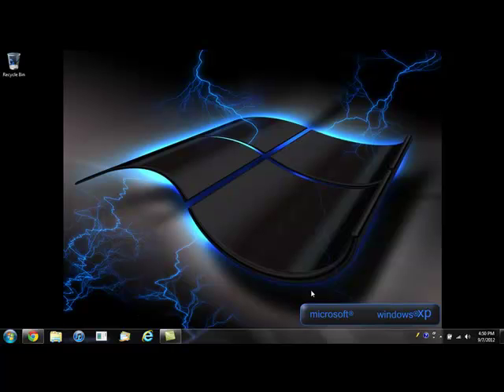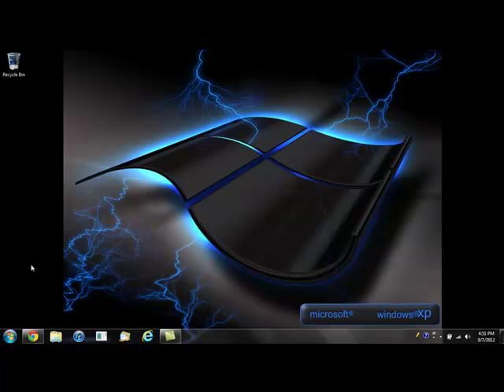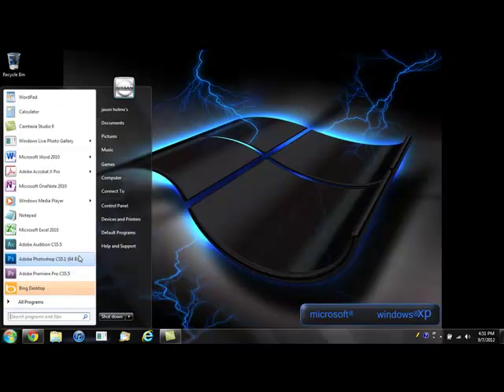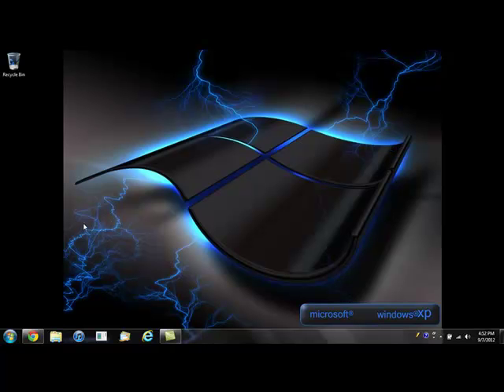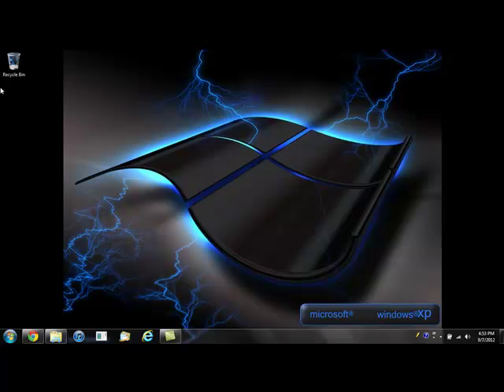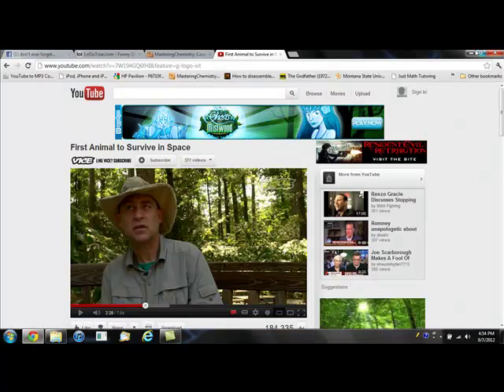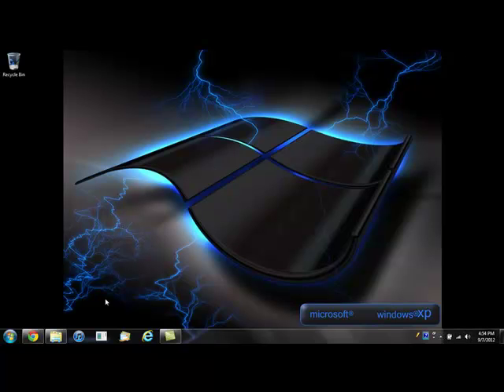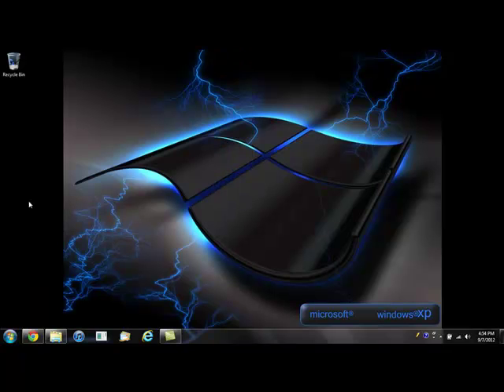windows shortcuts (commentary)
just a little something i put together for people to understand windows a little better and realize that its not at all difficult to navigate.

one thing i left out was the search feature within individual windows.